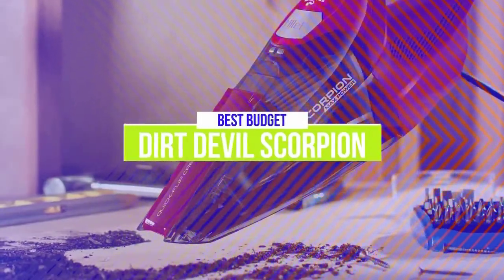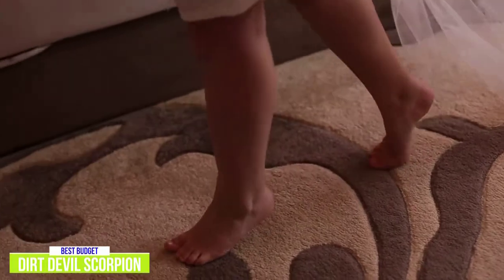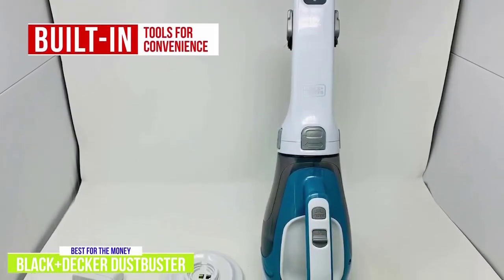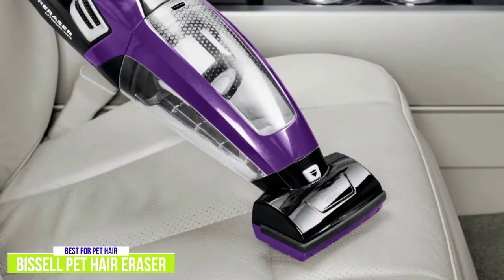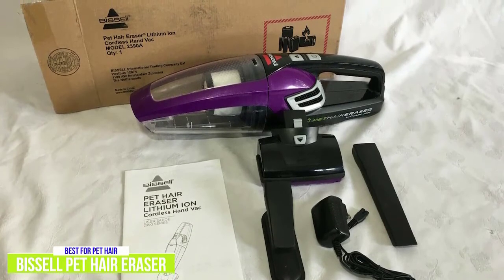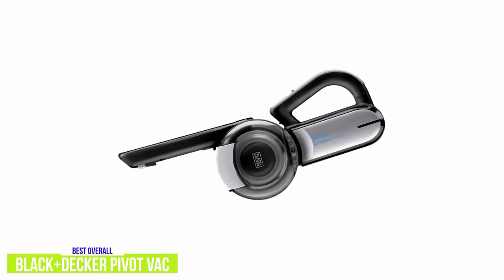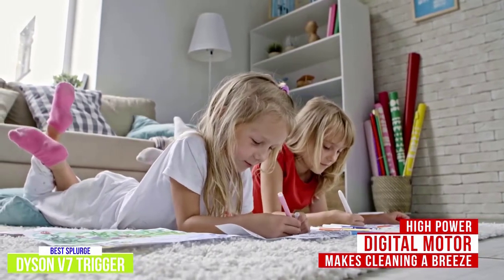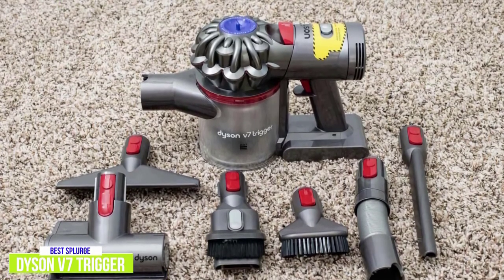✅ 2021 Review Dyson V7 Trigger Cord-Free Handheld Vacuum Cleaner | Top 5 Best Handheld Vacuums 2021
► Links to Best Handheld Vacuums 2021 we listed in this video:

► 5 - Dirt Devil Scorpion Handheld Vacuum Cleaner
► 4 - Black+Decker Dustbuster
► 3 - Bissell Pet Hair Eraser
► 2 - Black+Decker Pivot Vac
► 1 - Dyson V7 Trigger